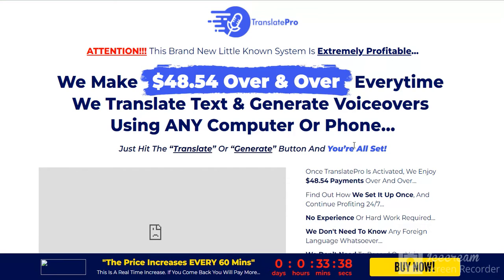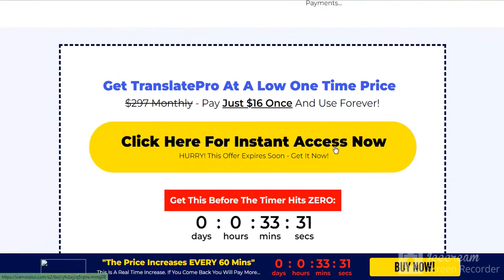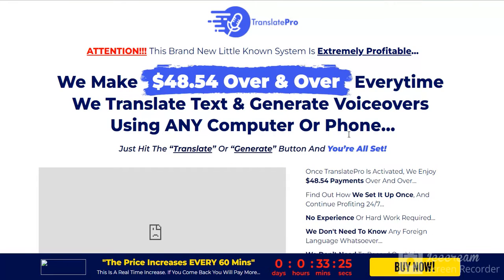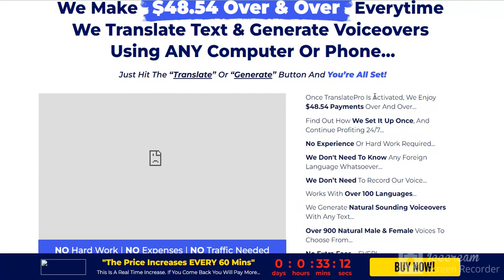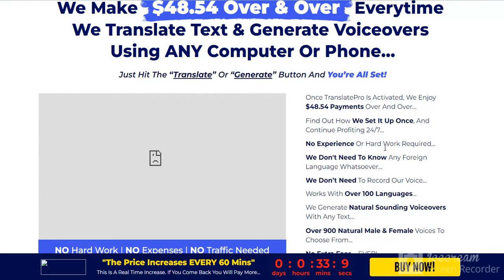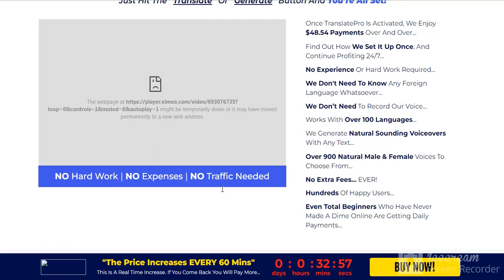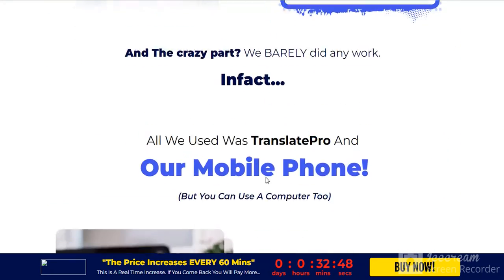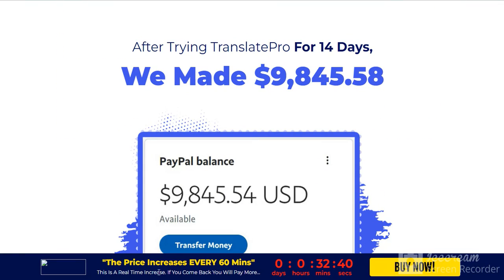TranslatePro Review . TranslatePro Demo .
ATTENTION!!! This Brand New Little Known System Is Extremely Profitable…

We Make   $48.54 Over & Over   Everytime We Translate Text & Generate Voiceovers Using ANY Computer Or Phone…

Just Hit The “Translate” Or “Generate” Button And You’re All Set!Once TranslatePro Is Activated, We Enjoy $48.54 Payments Over And Over…
Find Out How We Set It Up Once, And Continue Profiting 24/7…
No Experience Or Hard Work Required…
We Don't Need To Know Any Foreign Language Whatsoever…
We Don’t Need To Record Our Voice…
Works With Over 100 Languages...
We Generate Natural Sounding Voiceovers With Any Text…
Over 900 Natural Male & Female Voices To Choose From...
No Extra Fees… EVER!
Hundreds Of Happy Users…
Even Total Beginners Who Have Never Made A Dime Online Are Getting Daily Payments…